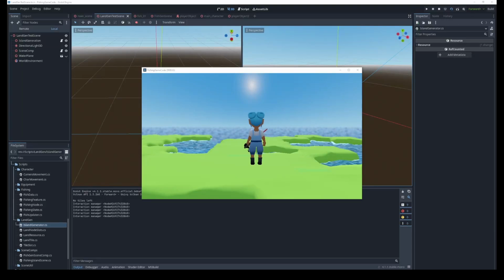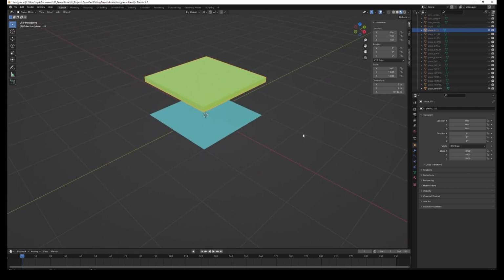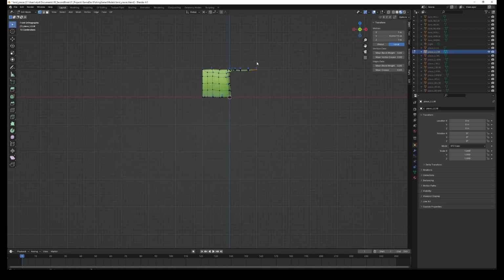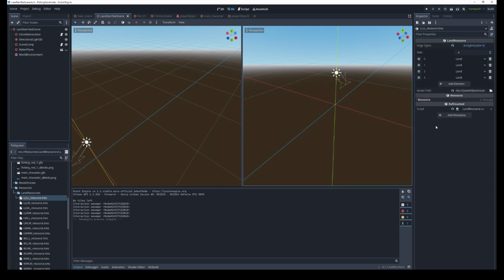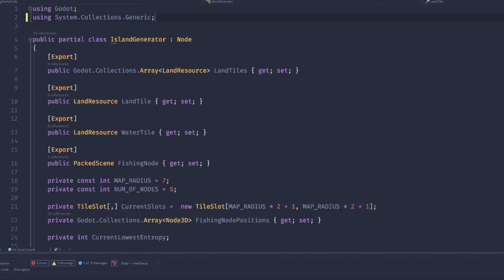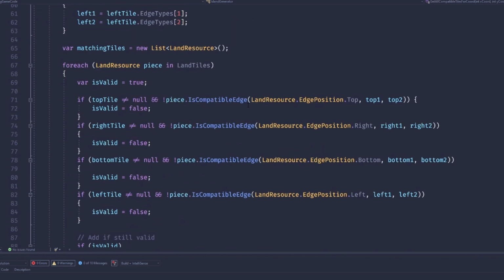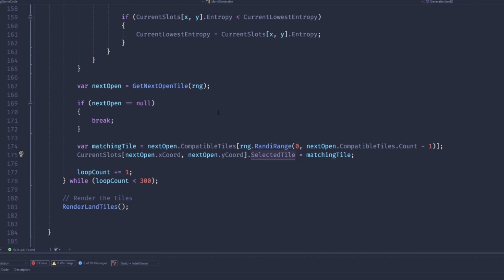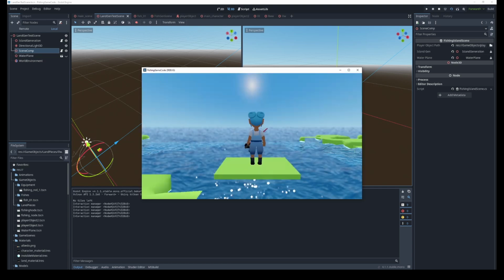How to make procedurally generated islands | Godot procgen tutorial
This is a deep dive tutorial video on how I used wave function collapse procedural generation to create land masses, islands, for my fishing game!
Note: I realized I forgot to actually SHOW the TileSlot class. This class is really just a data class. It has those properties shown for coordinates, entropy, a list of compatible slots and the selectedTile, and no other functionality.

0:00 Hello!
1:09 About wave function collapse
3:44 creating 3d land pieces
13:52 Godot resources
19:07 proc gen loop code
21:14 adding default tiles
22:41 updating tile data and entropy
23:27 get compatible tiles
25:50 get next slot by entropy value
28:39 select a tile
29:32 render the tiles